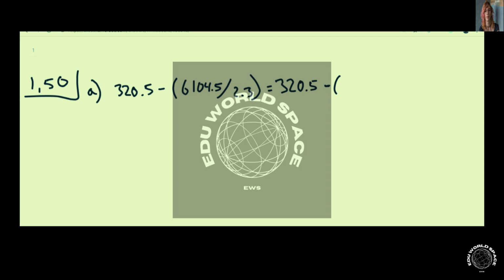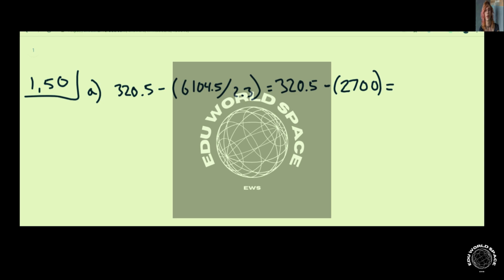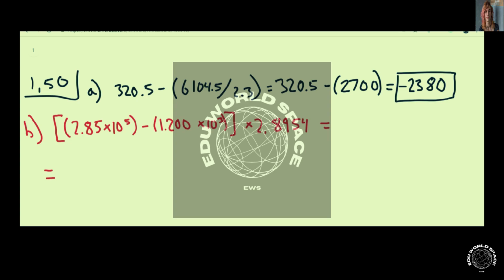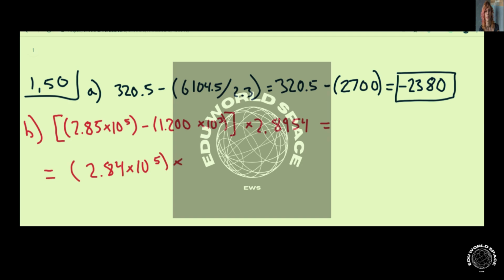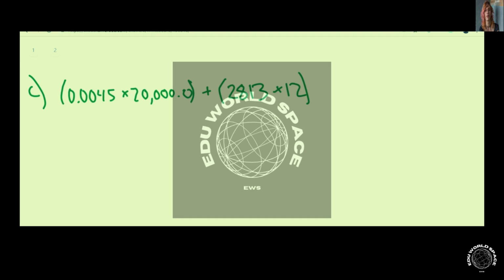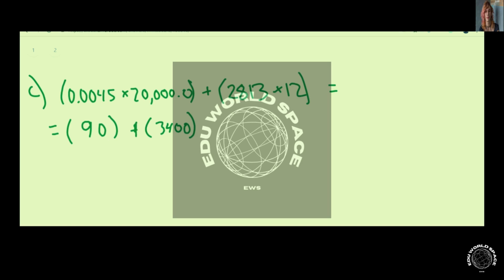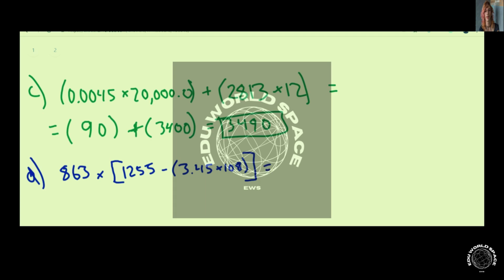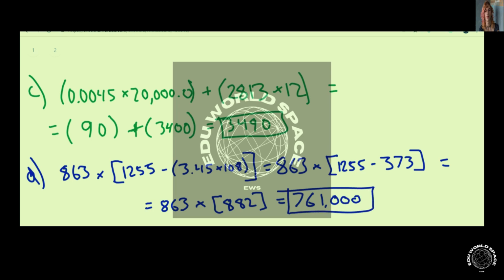[Chemistry] Carry out the following operations and express the answer with the appropriate number of